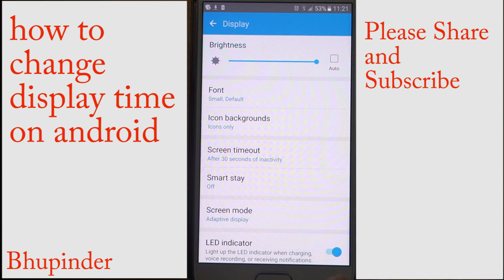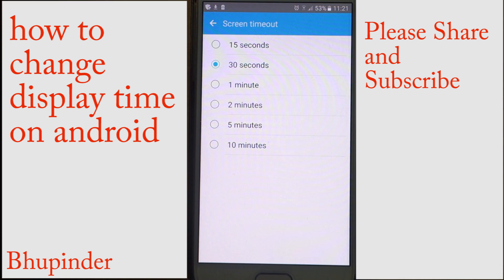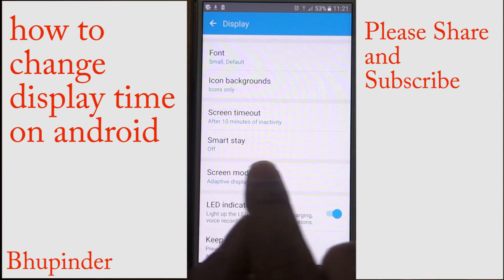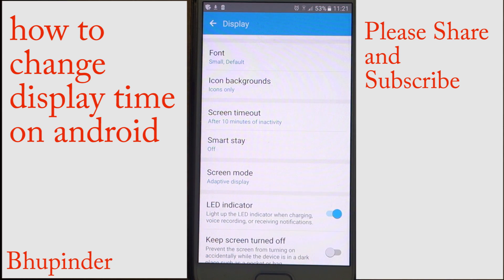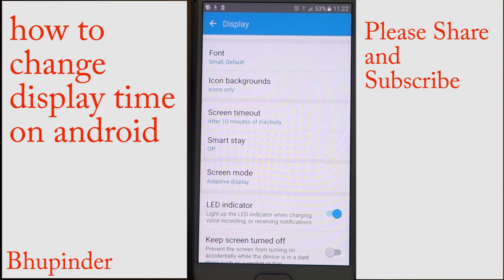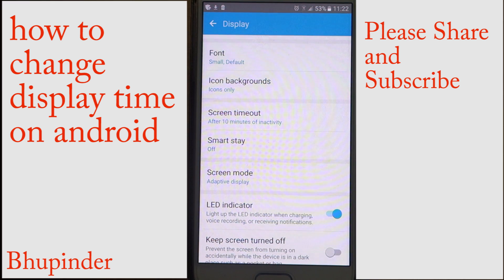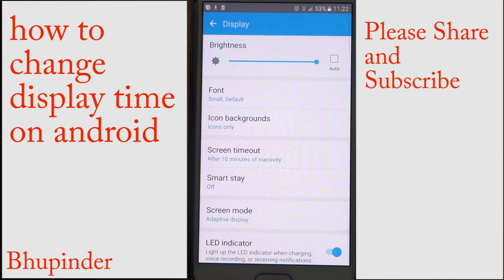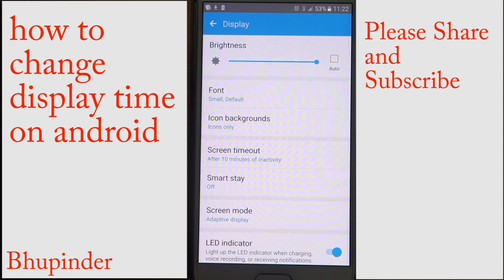how to change display time on android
In this video, I'll show you how to change display time on android. Sometimes when you are reading some articles in your phone and before finishing reading the screen turns off can be very annoying. By following the step by step tutorial in this video you'll be able to have more control over the display time of your phone or tablet.